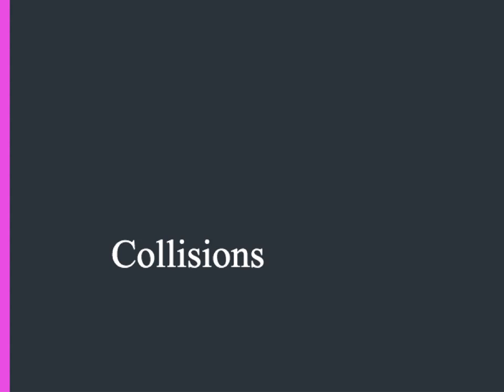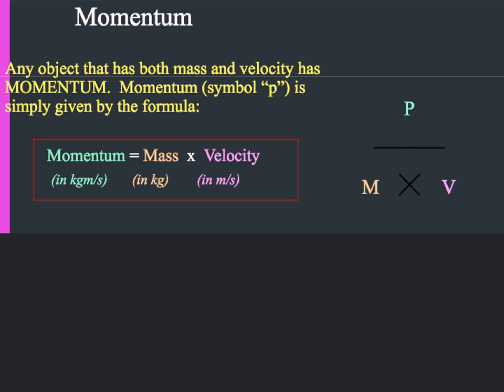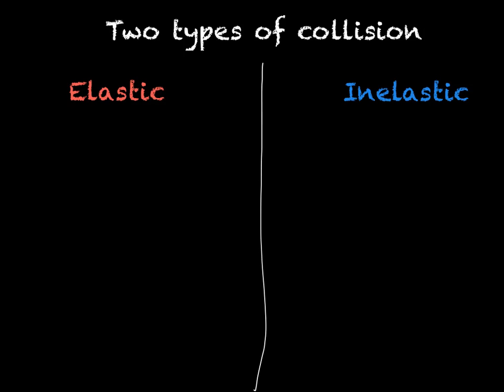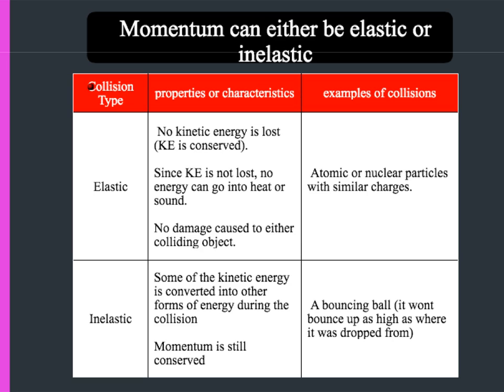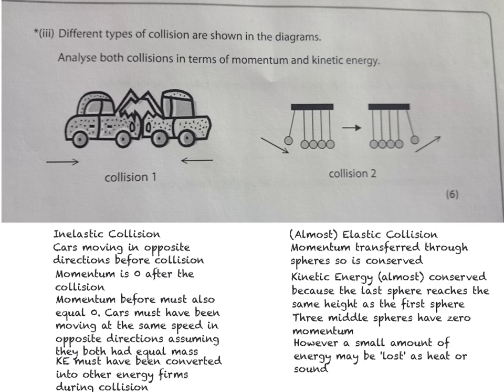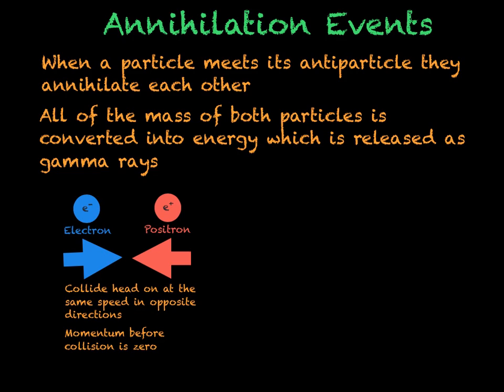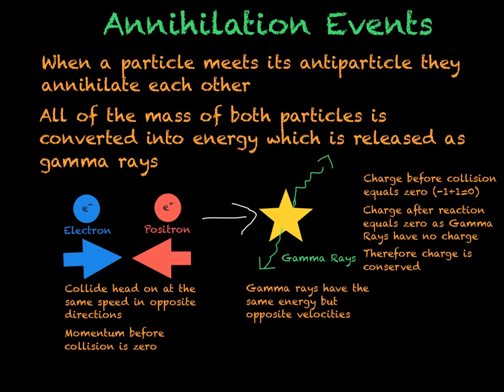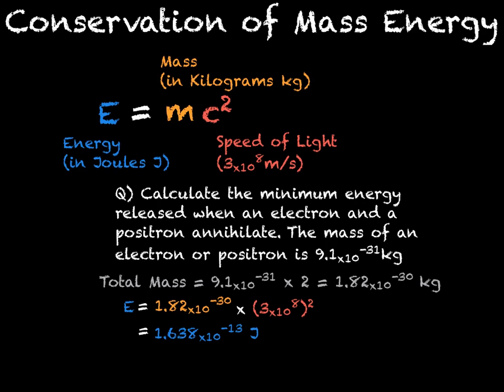P3.12 Collisions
A tutorial video for EDEXCEL Further Additional Physics (P3)